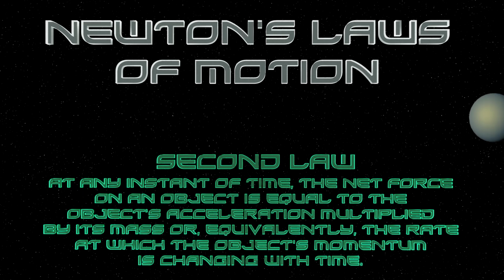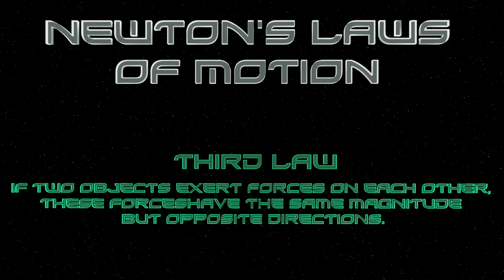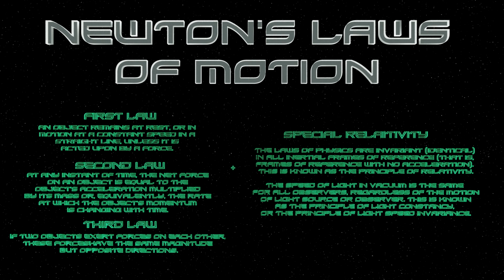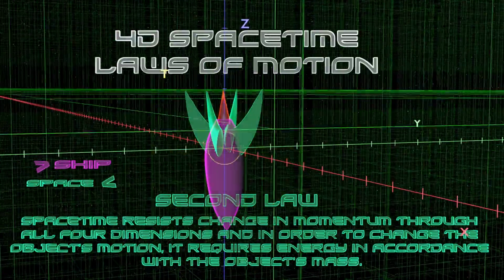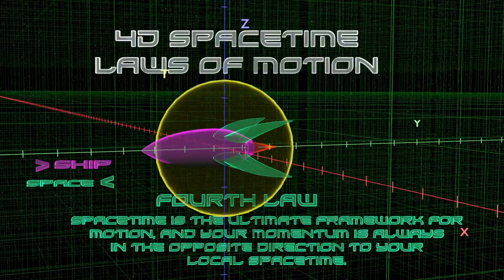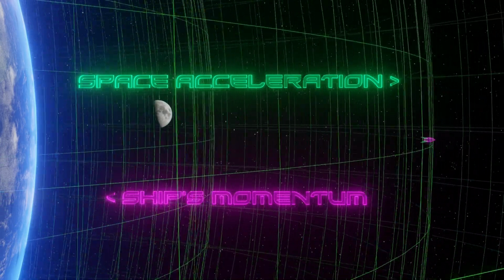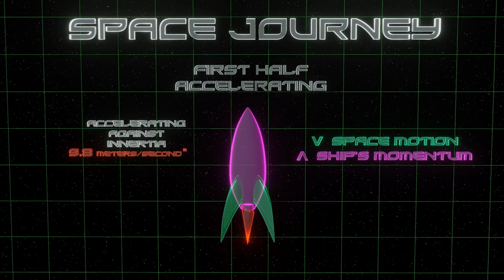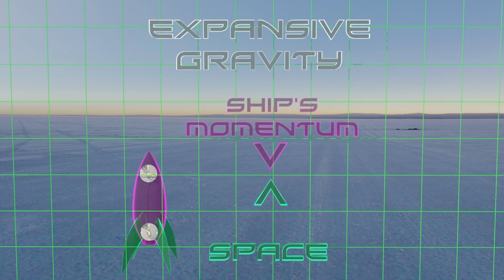4D spacetime Rules